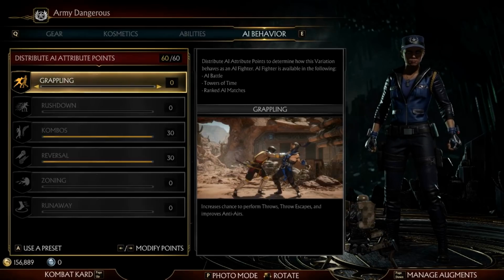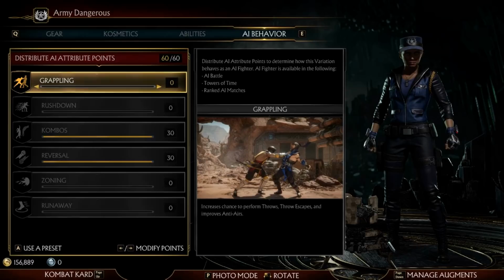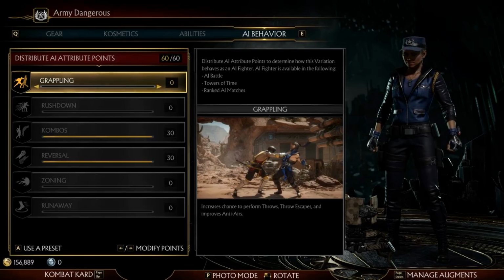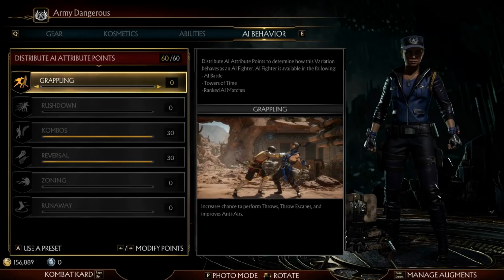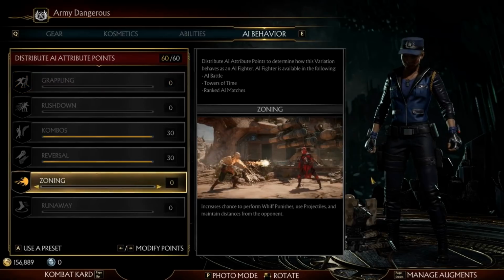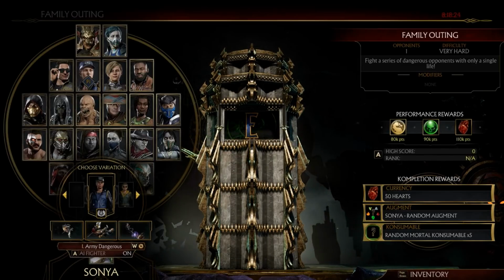MK11 | How To Easily Beat Towers of Time and Boss Battles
Here's a quick guide on how to quickly and effectively beat towers of times and tower bosses with pretty much no effort.

IF you want to sell it yourself!